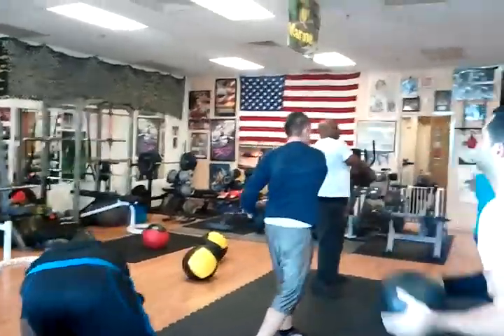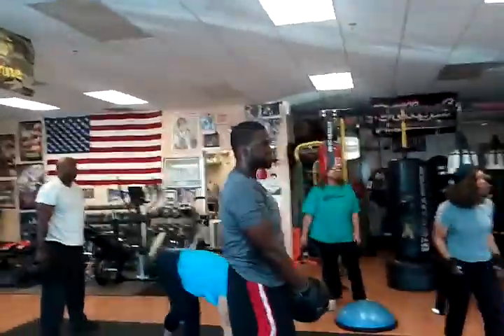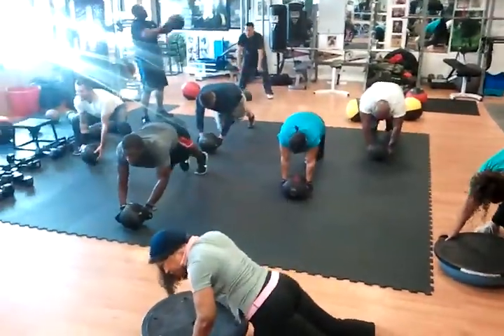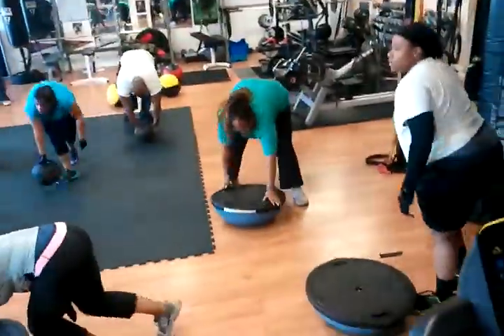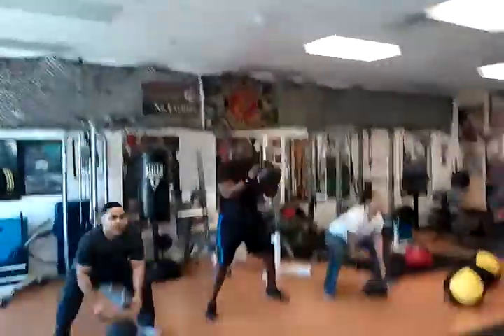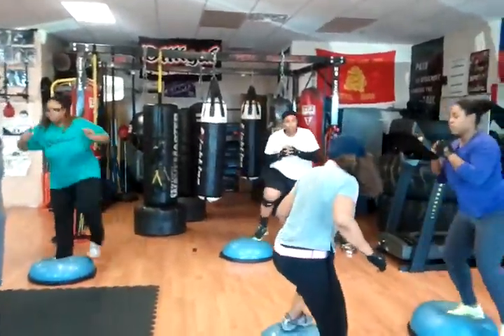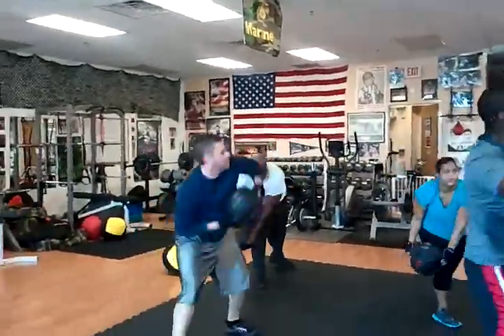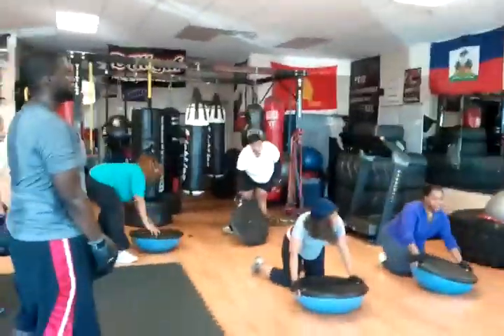Weight Loss Boot Camp Class Rockland County Nanuet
Weight loss bootcamp high intensity interval training circuit workout, exercises.

FREE BOXING/ Kickboxing class, tonight, and every Thursday, 615pm.

Absolutely no fee or membership required.  More intense, more fun, and better results, than the gym you pay for.

Followed by Boot Camp Cardio conditioning 715pm. Friday- Boot Camp 6am, Boxing 715am.

Peak Physique Personal Training and Weight Loss in Nanuet, NY- Rockland County.